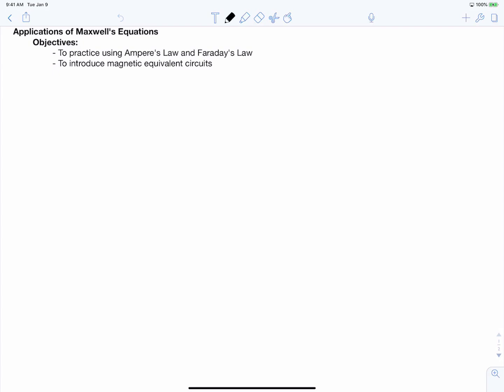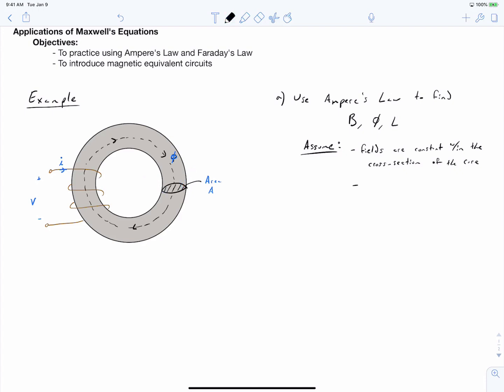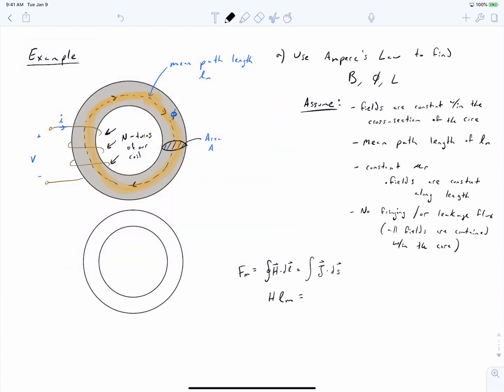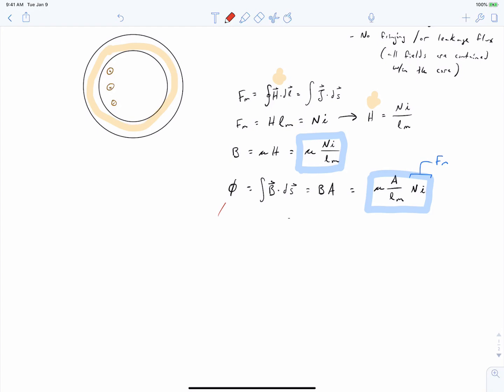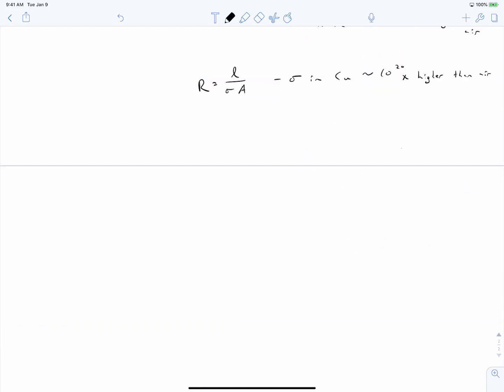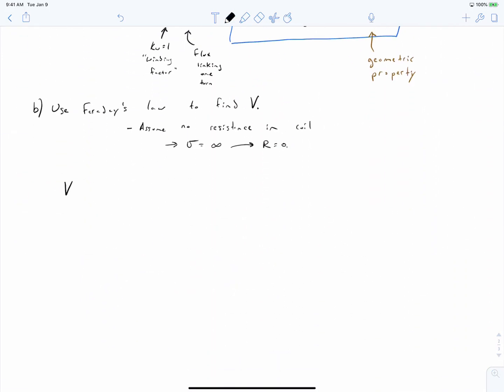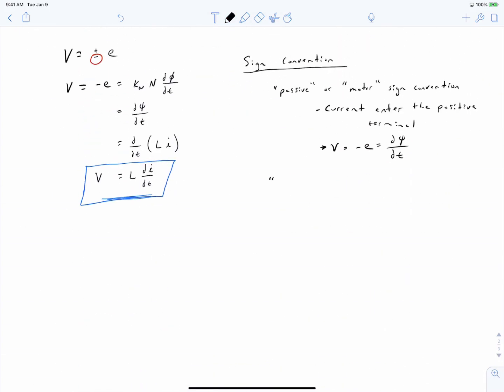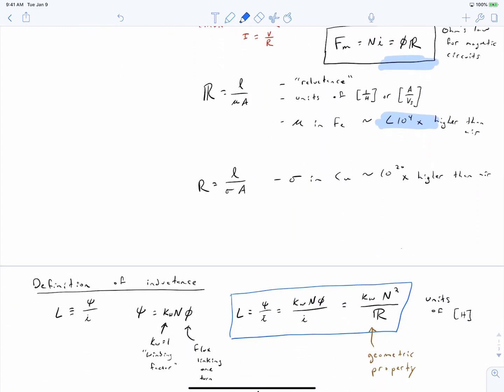L02-1 Review of Ampere's Law and Faraday's Law